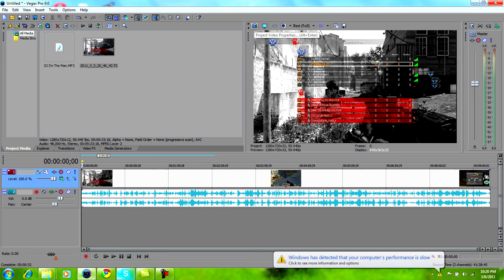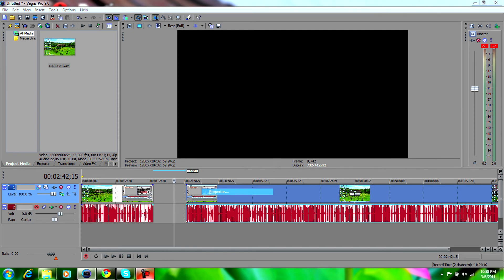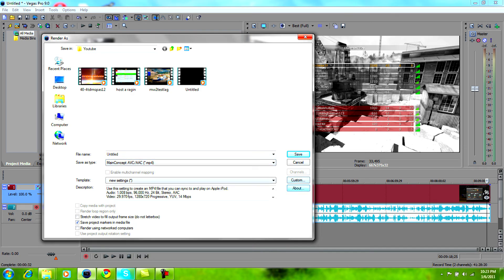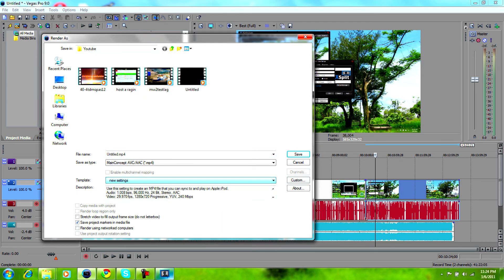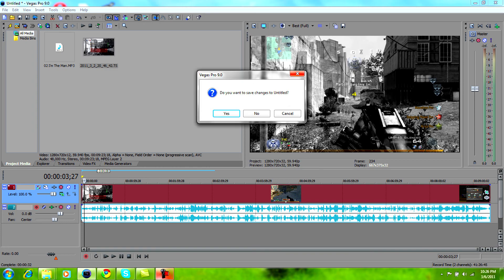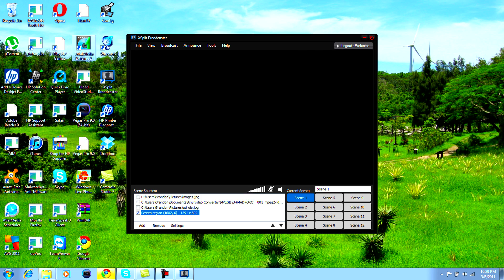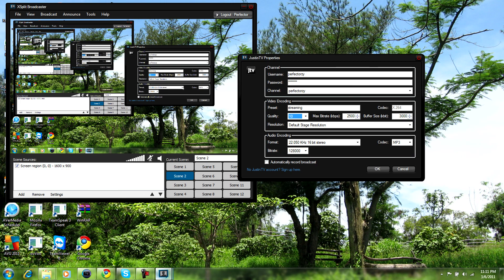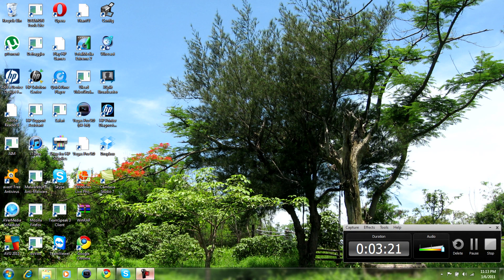Rendering settings/ Broadcasting settings, Sony Veges and Xsplit.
some rendering and broadcast  settings since every one has been asking for them there they are

sony veges: the special build you need for the .TS files from the aver, you can also convert the files but this is easier